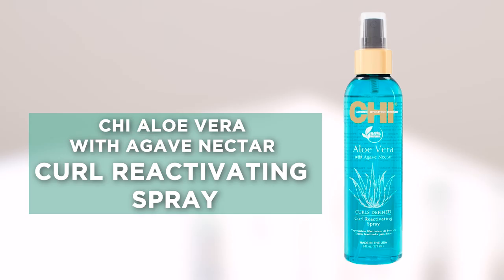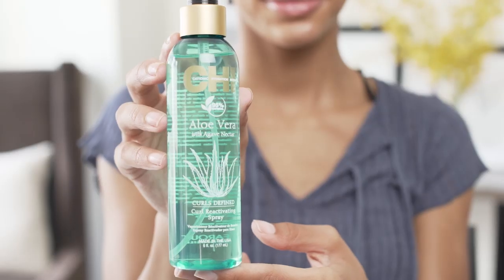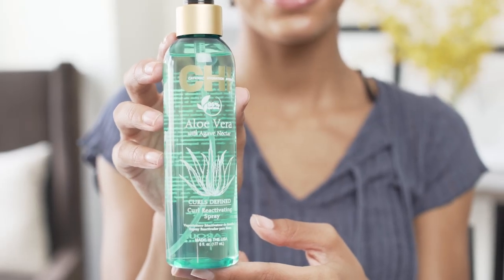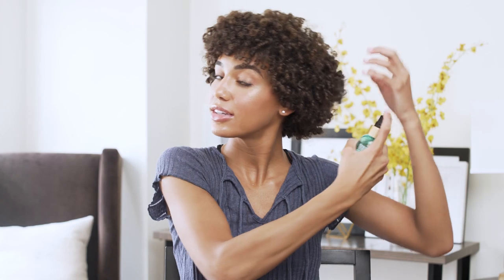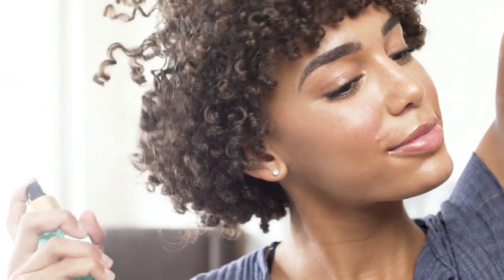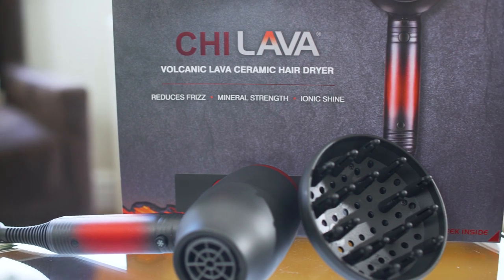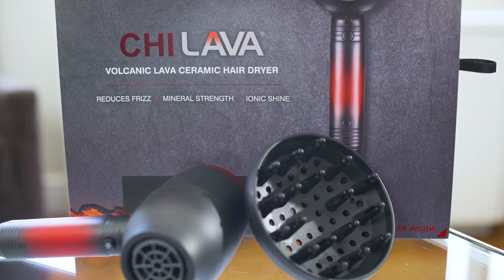Revamp Your Curls with Miss Teen USA Kaliegh Garris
Revamp your curls with Miss Teen USA Kaliegh Garris using the CHI Curl Reactivating Spray. ❤️

Year: 2019